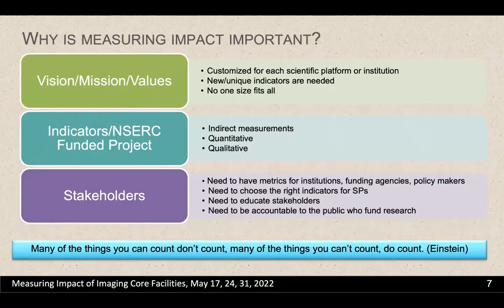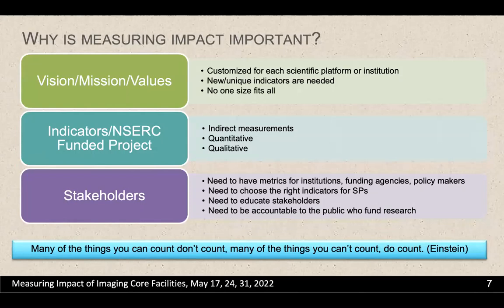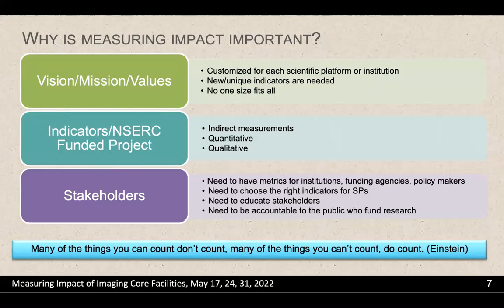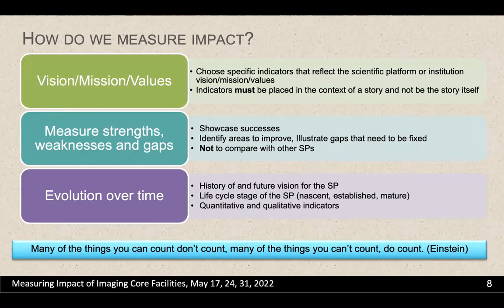Impact workshop #1: What is impact?